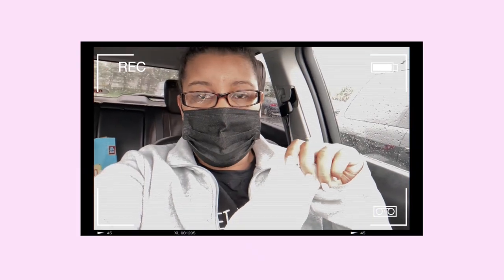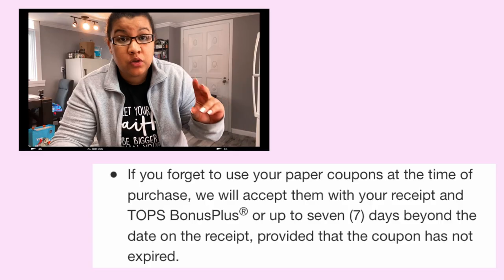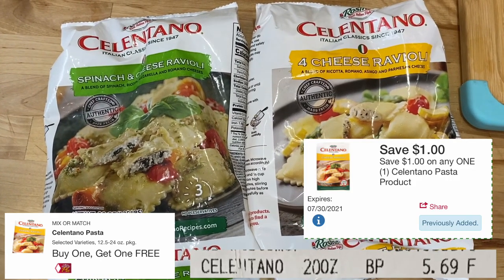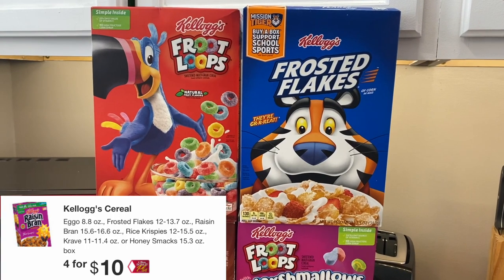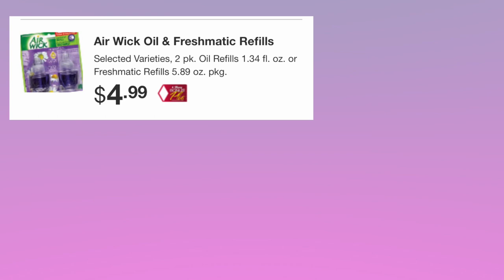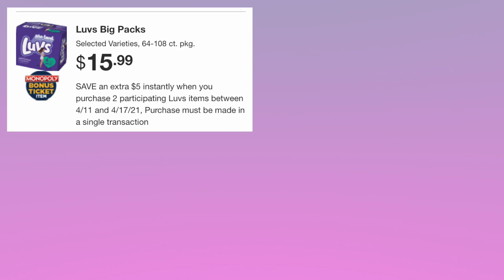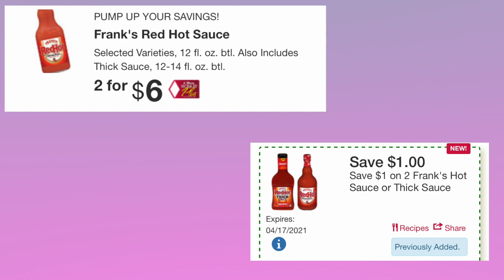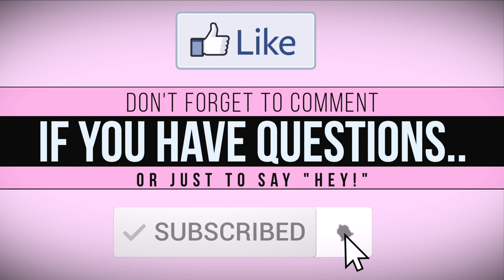TOPS FRIENDLY MARKETS | ALL Digital COUPON DEALS| What To Do If your Digital Coupons Don't work!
In this Video I will be showing you some Digital Coupon Deals at Tops FRIENDLY MARKETS this week! All You need is your cellphone to get these deals!

You need to download the Tops App, Put your BONUS CARD info in, Clip the digital Coupons and then go to the store buy the items mentioned in the video.

In this video, i have an issue with the Digital Coupons, so i go to customer service and they fix the issue!

▶️ Binder Method:
3 Ring Binder
Tab Dividers
▶️ Folder Method
Pocket Folders
Manilla Folders
▶️ Mini Photo Album Method
Mini Photo Albums
Sometimes you can find them all Dollar Tree as well!
*️⃣ ▶️ Youtube Gear I use if you care about that kind of thing!⬇️
▶️ You can always find gear used or on Facebook Marketplace(as I did)..But here are some links to the gear I use on Amazon!
*️⃣ My Camera
*️⃣ My Camera Mic
*️⃣ My Voice Over Mic